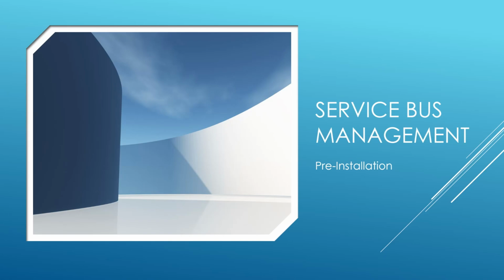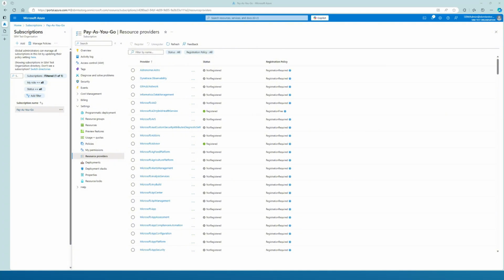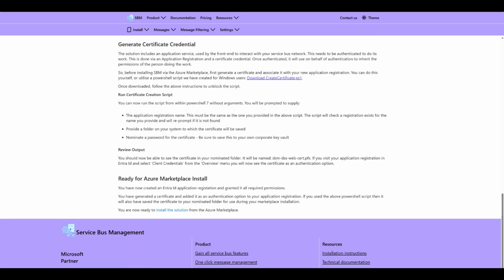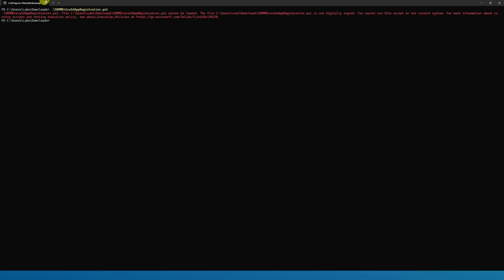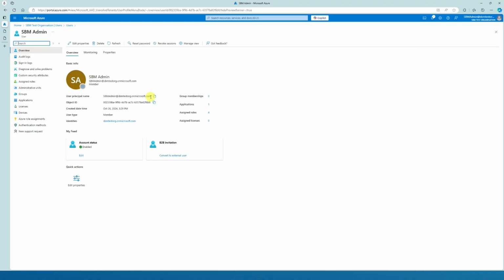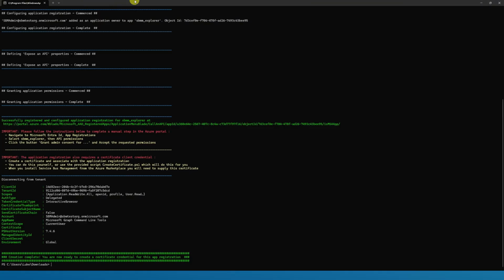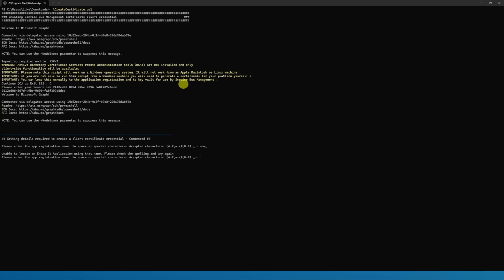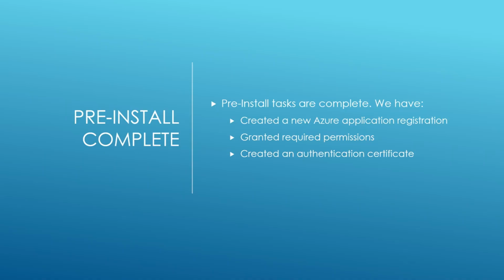Service Bus Management - Pre Install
This is part 2 of our 5 part series. In this video, we demonstrate pre-installation steps required before installing SBM from the Azure marketplace.